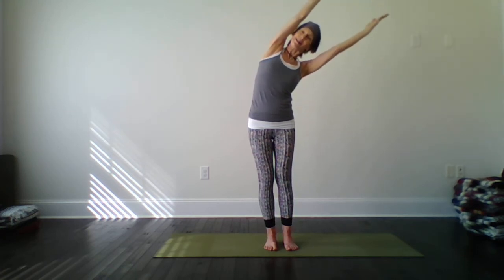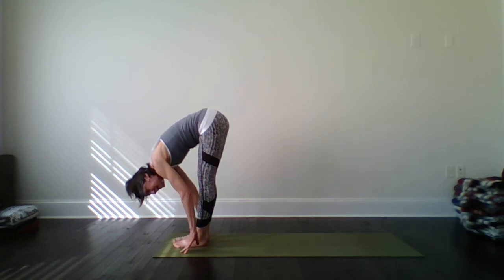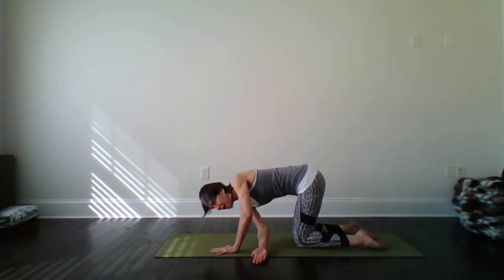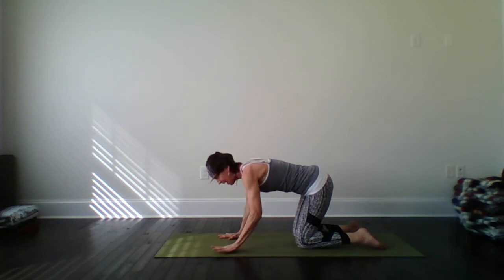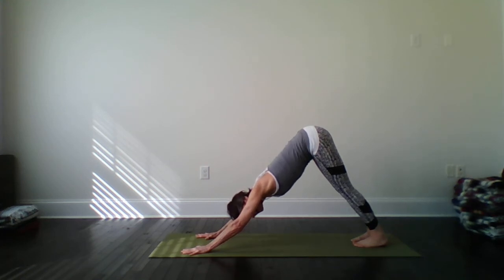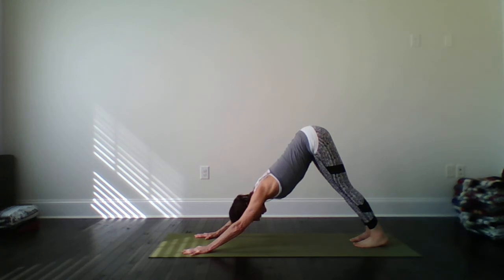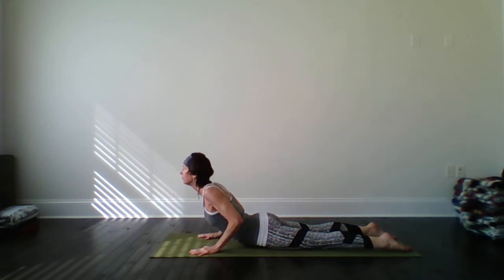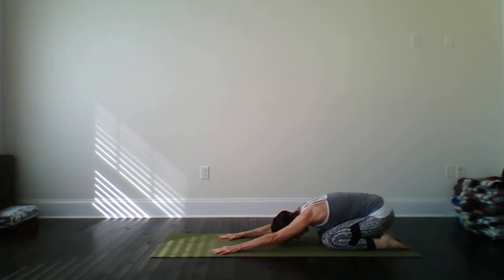Yoga Stretch with Vicki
This short 20 min. yoga stretch is perfect for before (or after) activities such as running, golfing, tennis, hiking, etc.  Embrace your flexibility!  Feel free to add your favorite playlist or CD as background music while you practice.